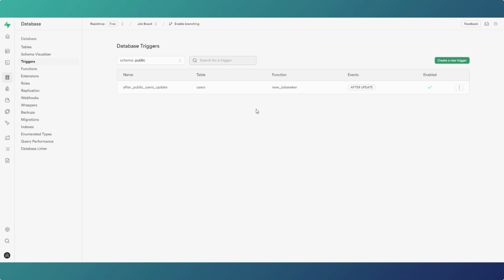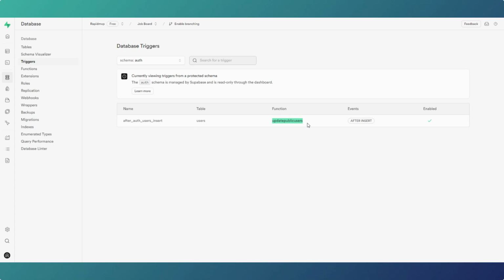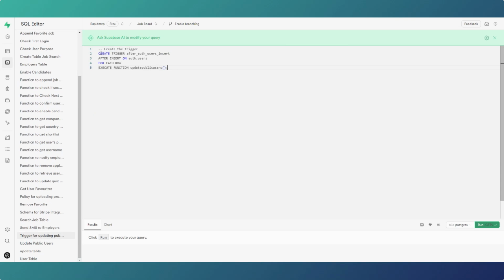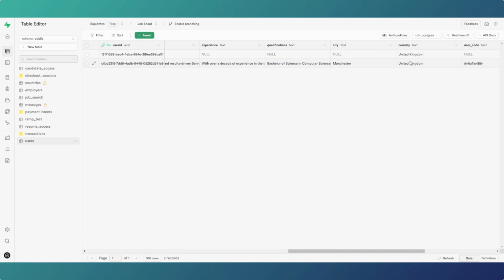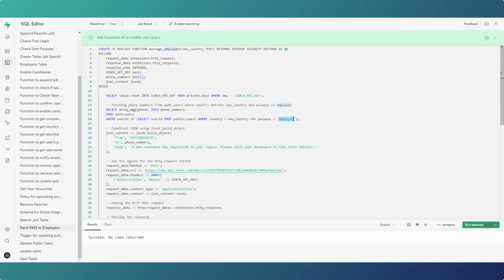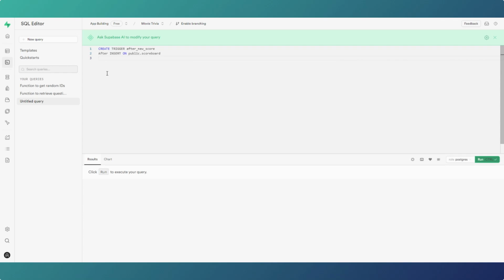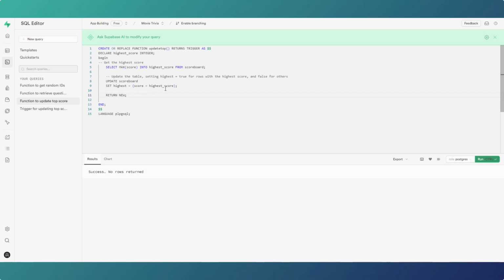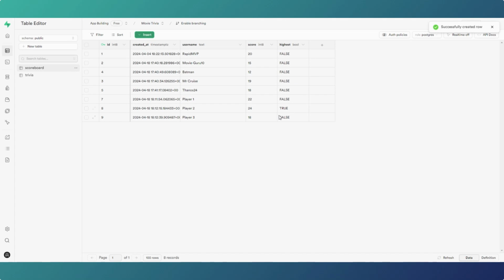How To Use Supabase Triggers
Knowing how to use triggers in Supabase can automate actions, speed up development and enhance your app’s functionality.

In the video we run through two use cases for Supabase triggers before setting one up step by step to see how they work.

The obvious use case for using Supabase triggers is to populate your public users table when a user registers for your app.

Another great use of Supabase triggers is notifications and we explain this with the example of sending SMS notifications to users when a table updates with certain conditions.

We then set up a new trigger, running through the process step by step.

Using Supabase triggers is essential if you want to make the most of your Supabase back end.